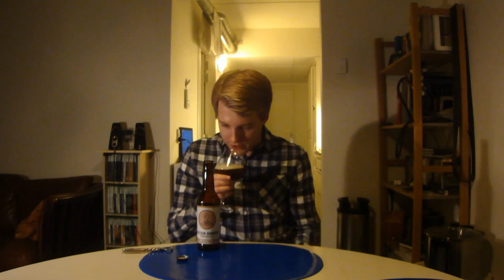TMOH - Beer Review 1543#: Munkebo Alstærk Bourbon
Information About This Beer:

Brewery: Munkebo Mikrobryg
Beer: Munkebo Alstærk Bourbon
Style: Scotch Ale
Location: Brewed by Munkebo Mikrobryg in Munkebo, Denmark.
ABV: 9,4%
Rating: 90/100